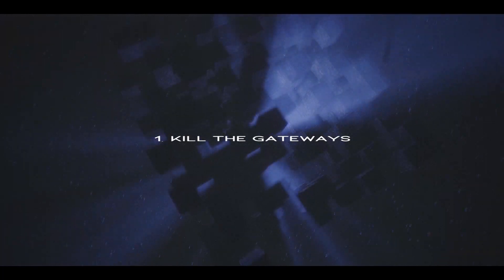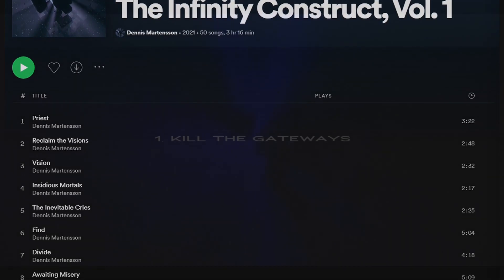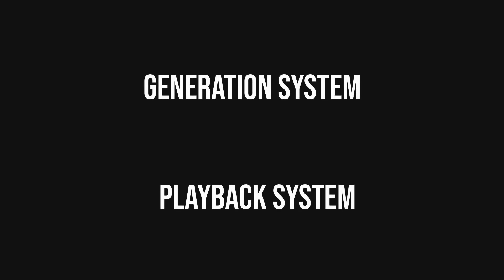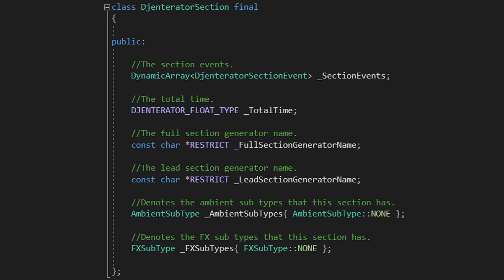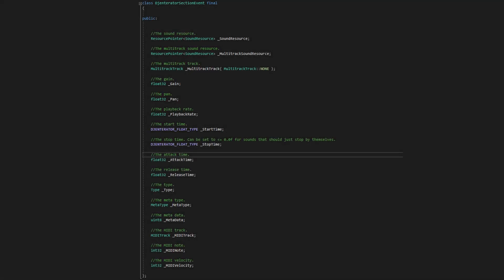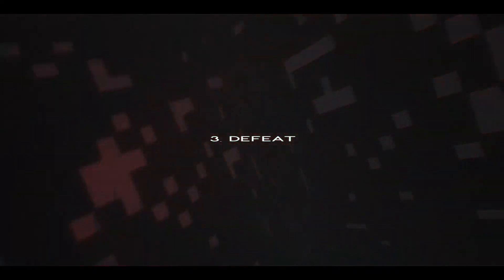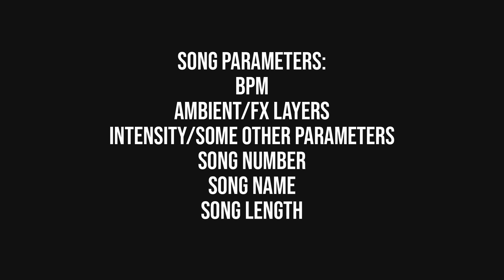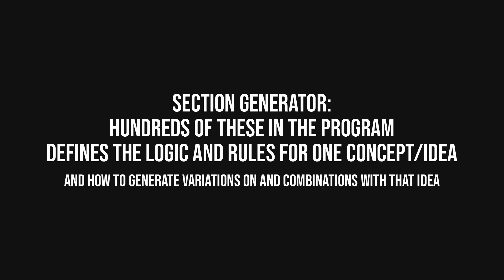How I Procedurally Generate Music (EXPLAINED)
So many of you asked in my previous video how I procedurally generate Djent/Progressive Metal music! Well, in this video I try to give you a quick overview of how my program works! For those unfamiliar, I have a program that procedurally generates Djent/Progressive Metal that I used to make this video;

But essentially, here I give an overview of how the program is structured, the different concepts of how it works, and how the different systems interact with each other.

It's hard to talk about "the algorithm" of my program, since it's many small algorithms working together, and not a singular one. As there's no machine learning or AI involved, every piece is handcrafted by me to produce the kind of thing that I want to. I'd love to explore more automated processes in the future, but this is currently where it's at!

Do you want more in-depth videos? \o/

If you liked this video, you might enjoy my other procedurally generated content!

0:00 Intro
1:08 The History Of This Project
2:12 The Second Version
3:01 IT'S WORKING
4:29 The Structure Of The Program
6:40 What Happens Before A Song Is Generated?
7:31 Section Generators
8:24 The Different Types Of Section Generators
9:46 Creating Polyrhythms
10:21 The Algorithm
11:03 How To Generate A Song
11:41 Choosing Section Generators
12:26 What's Next?
14:05 Outro